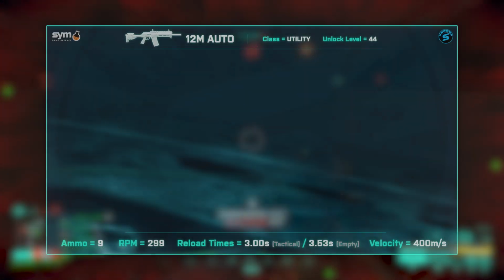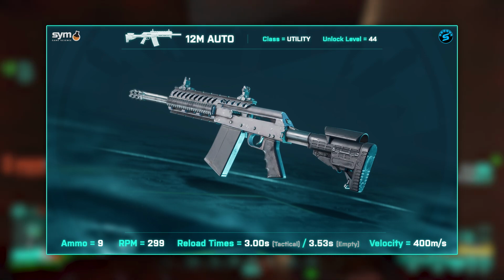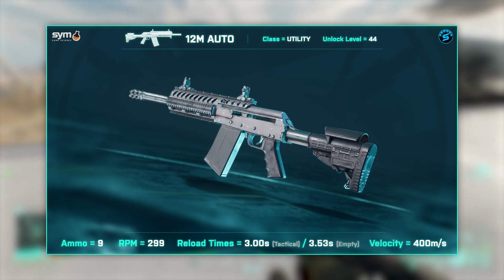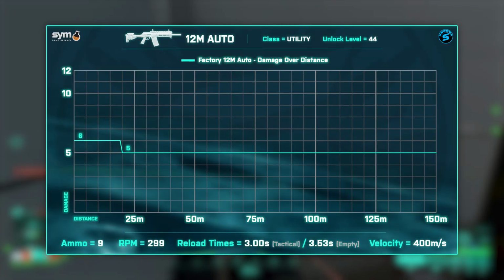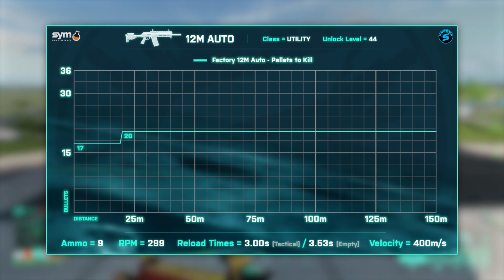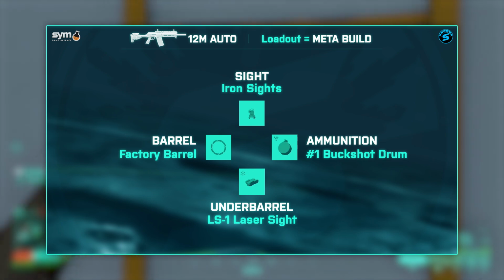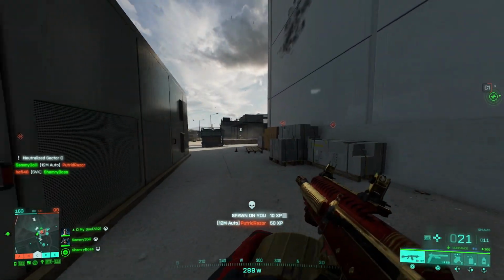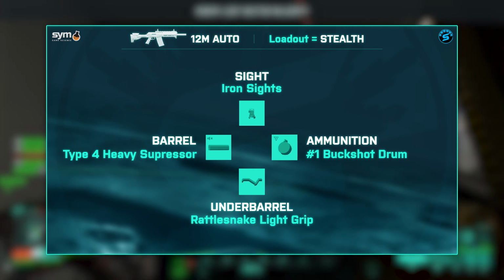▶ 12M Auto - Complete Weapon Breakdown | BF2042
In this series, I'll be breaking down every single weapon in Battlefield 2042, covering the stats, recoil pattern, best loadouts, and general tips and tricks!

Timestamps:
00:00 - Intro & Explanation
00:43 - Basic Stats
02:12 - Damage over Distance
02:28 - Bullets to Kill
02:57 - Recoil Pattern
03:54 - Loadout #1
04:44 - Loadout #2
05:30 - Summary & Outro

I'm the co-host on "The Battlefield Show", a weekly podcast about all things Battlefield, check us out here!: